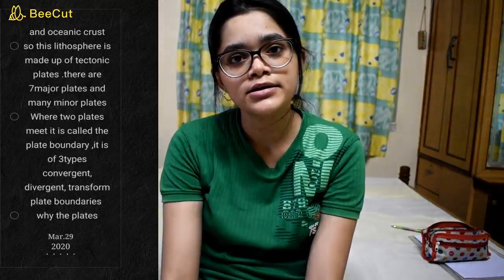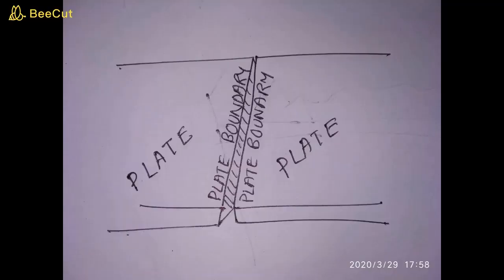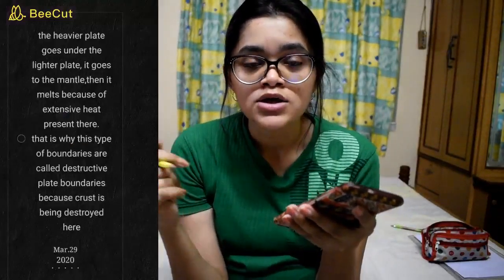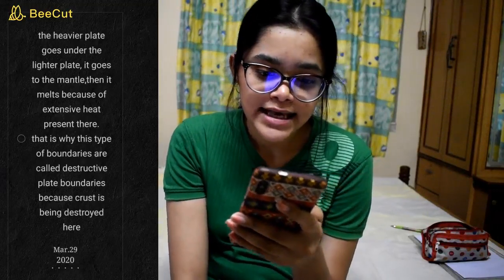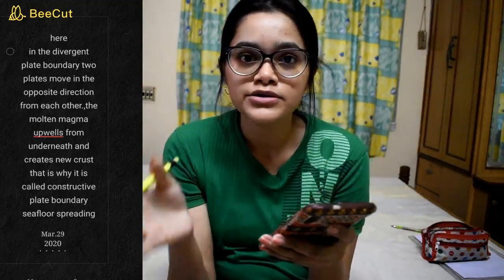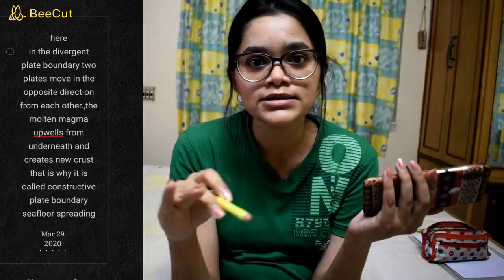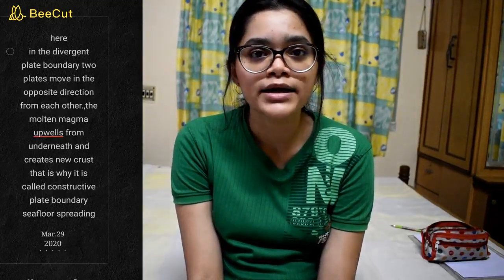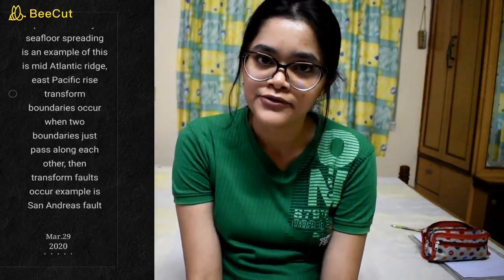Explanation of PLATES( Plate Tectonic Theory)TOPIC OF GEOLOGY,GEOGRAPHY/Handdrawn Diagrams/STUDYGLAM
A important topic of geology as well as geography fully explained...

love love.